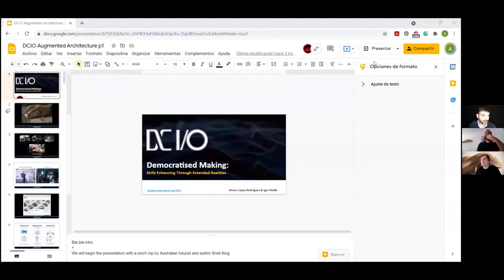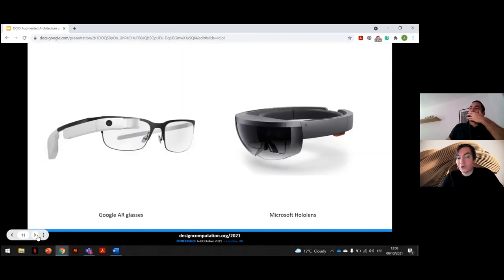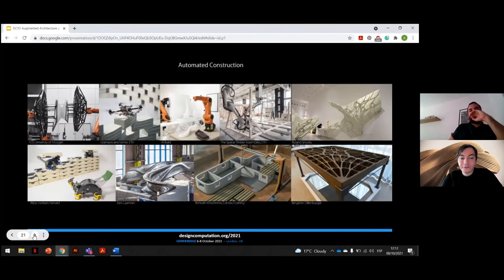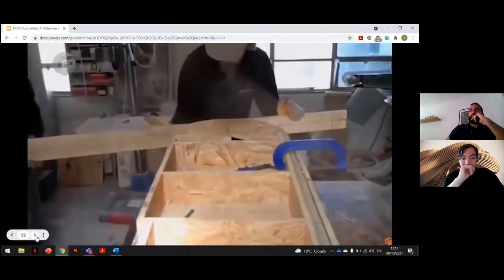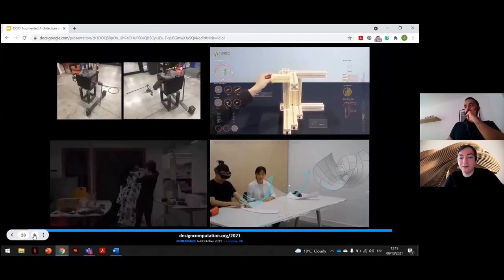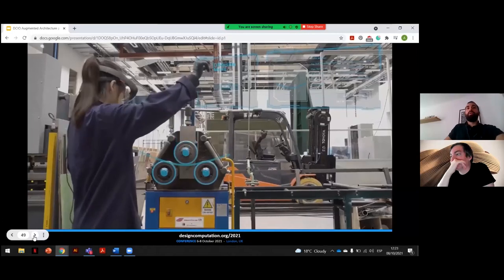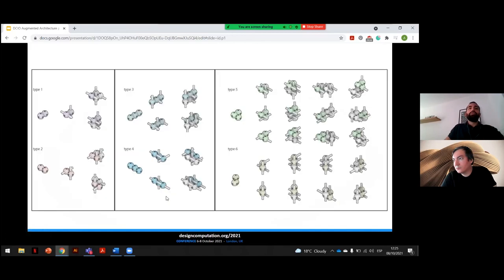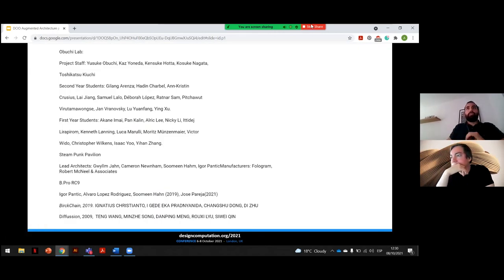DC I/O 2021 | S3 P4 | Igor Pantic and Alvaro Lopez Rodriguez